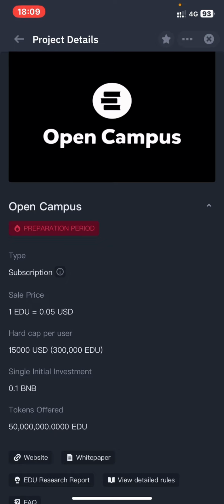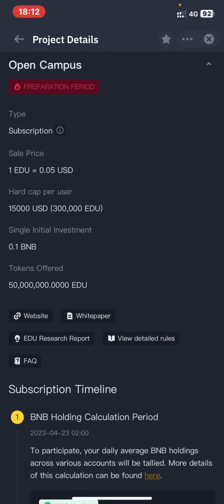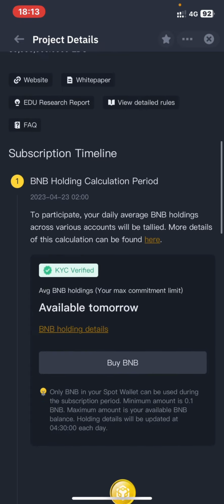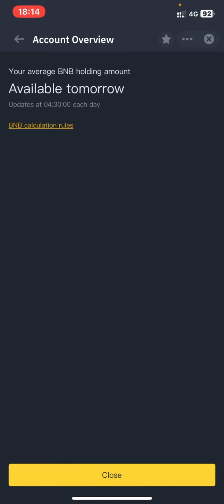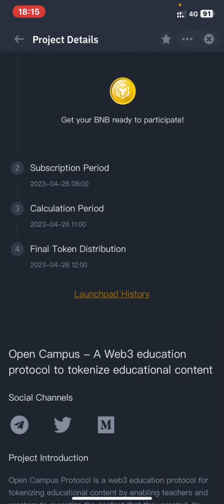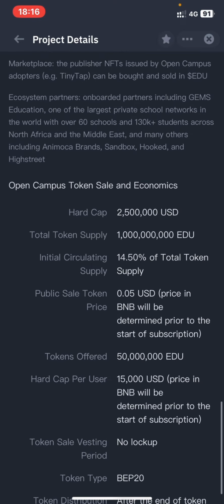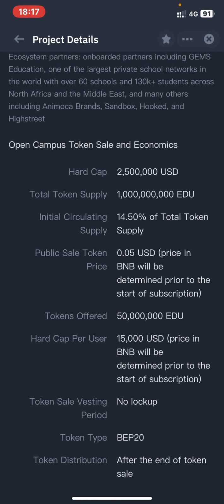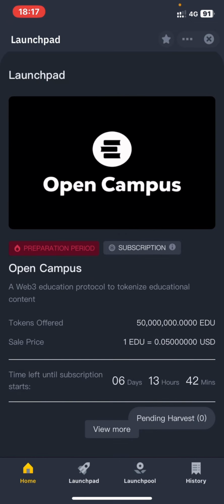How To Buy Open Campus ($EDU) Token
Introducing the Open Campus (EDU) Token Sale on Binance Launchpad!